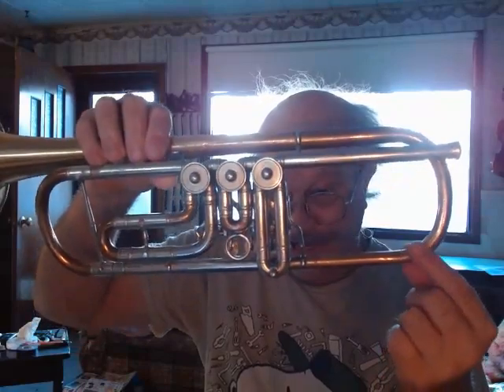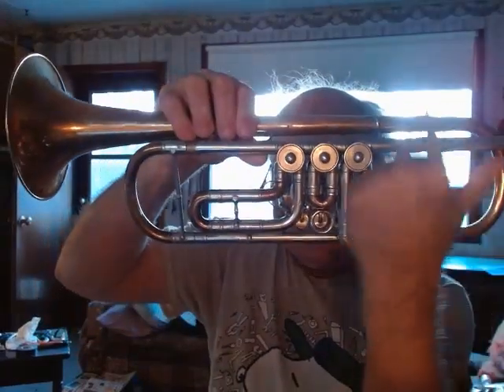The modern "trumpet" is actually a cornet.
Invented ca 1910, the modern "trumpet" is actually a cornet. At the end I meant Saxhorn quintet, not quartet. 2 Infanterie (Infantry) Saxhorns, 2 Eb alto/tenor horns, and 1 small-bore (British-brass-band style) baritone.

If you need a good trumpet teacher, you can't go wrong with Chase Sanborn. This guy really knows his stuff and will steer you in the right direction: